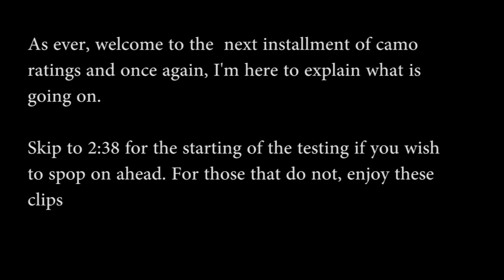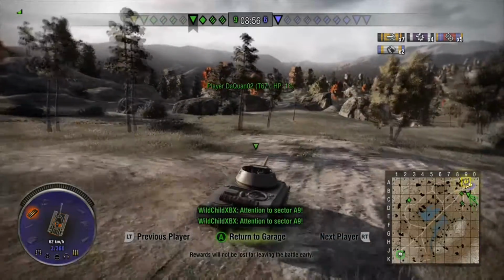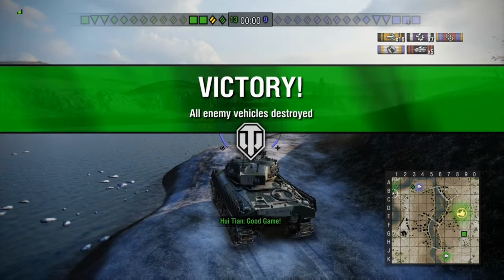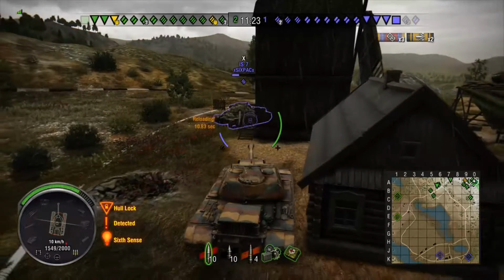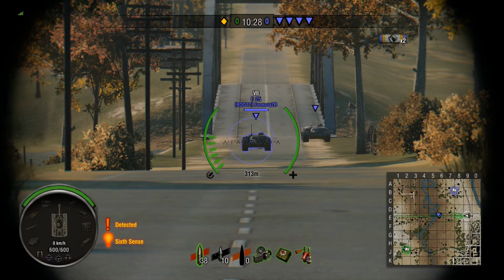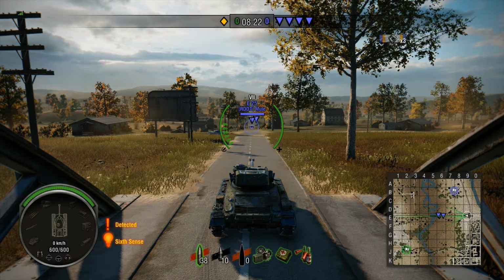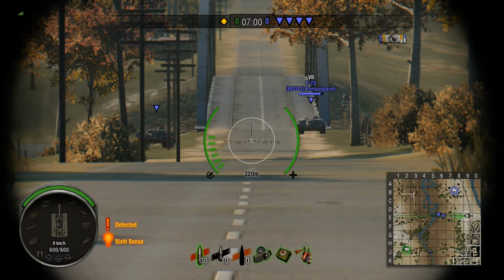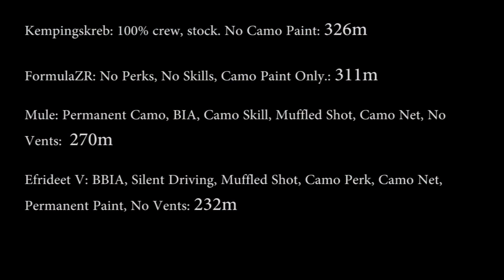World of Tanks - Spotting Guides - Episode 2 - Camo Perks, How Good Are They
Episode 2 is here and we are looking into the differences between perks and camo paint as to what they actually mean.

The testing will be done out in the open so that you are able to see clearly what effect a stock tank vs one with camo paint vs one with all the bells and whistles is.

It's time for the Chaffee to take on 4 E25's

Thanks goes to these guys for helping out with the filming.
FormulaZR
Efrideet V
Mule
Kempingskreb